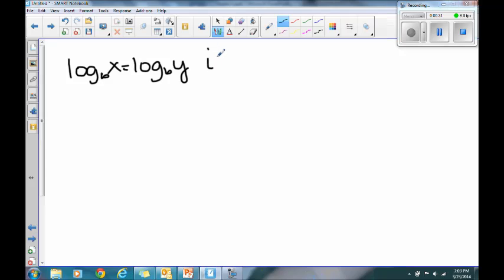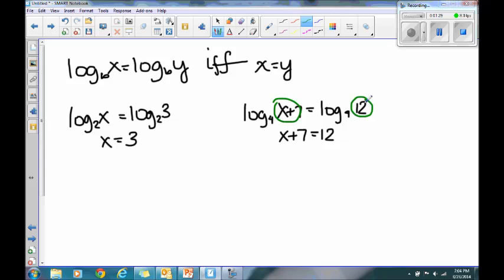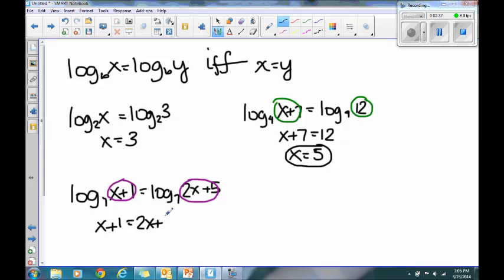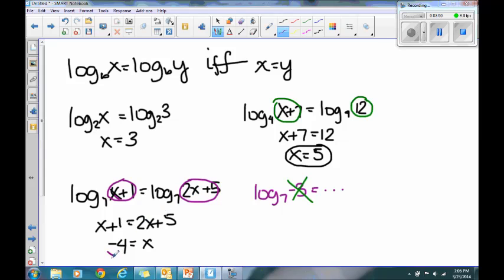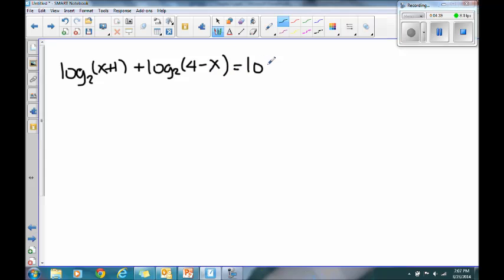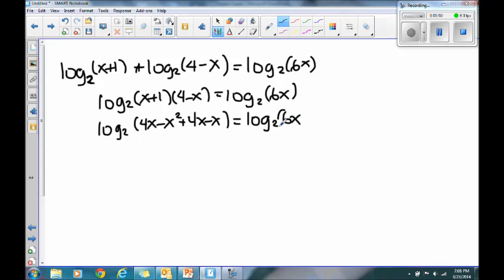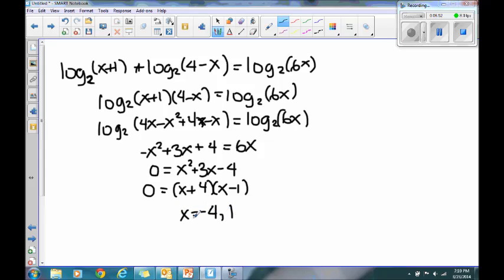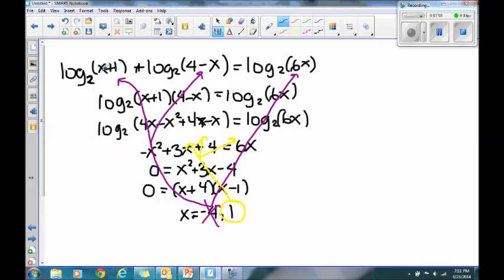Section 4 5 Logarithms in all terms